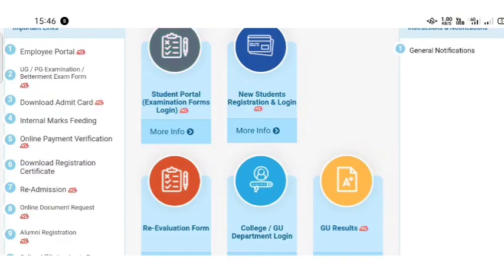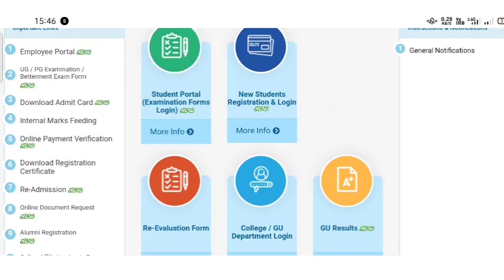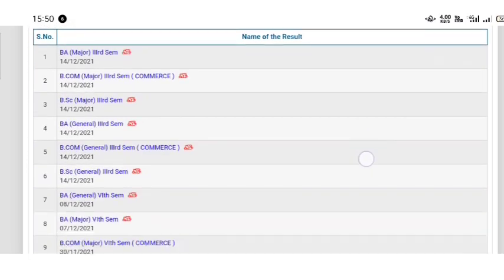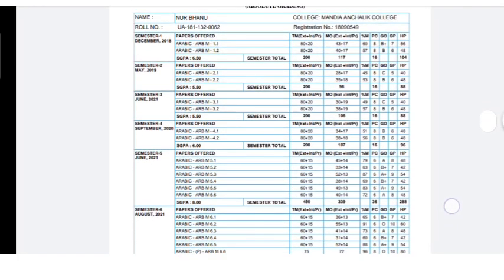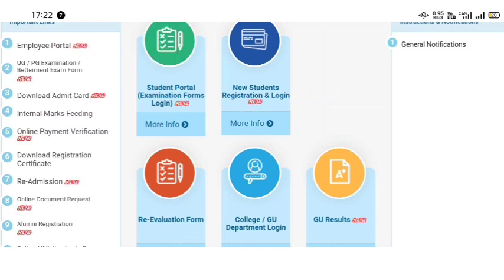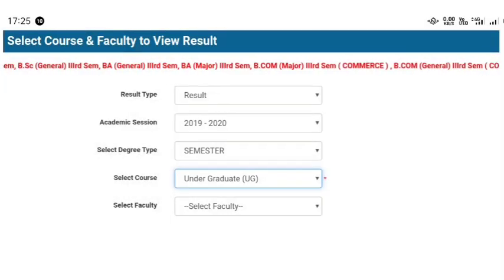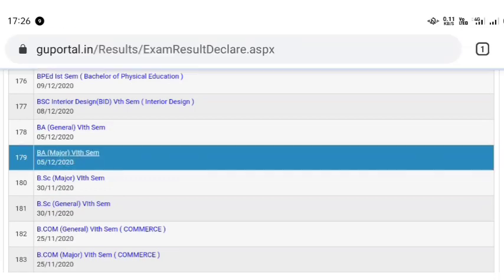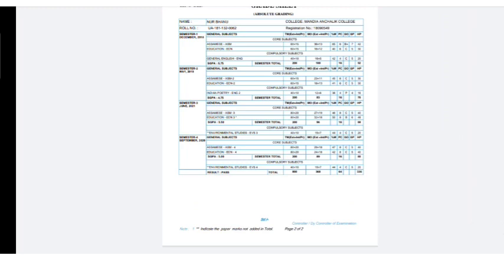6th Sem GRADE SHEET download/TDC Gradesheet Download Guwahati university/GU Final Marksheet Download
6th Sem GRADE SHEET download/ Guwahati university Marksheet Download/ Guwahati university results.

6th Sem Arrear Results BEACH 2017-18/Guwahati University 6th sem Marksheet download/GU results 2021.
6th Sem Final Marksheet Download 📲/ Guwahati university results Show Now
ABF ABF ABF Problem Perfect solution✓/ Absent Problem Guwahati university results. AB AB AB.
Back Clear BUT Roll No incorrect Reason/ Guwahati university results 2021/ 3rd Sem Results GU.
3rd Sem results Release Guwahati University. Guwahati University 3rd Sem results 2021
B.A 6th Sem Results Guwahati University, W1 W2 W3 W4 W5 //6th Sem Marksheet DownlWhy my B.A 6th Semester results show black?Guwahati University results blank problem solutionsoad GU
This video I try to discuss about How to download Guwahati University B.A 6th Semester Marksheet Download & ROLL No incorrect problem of Guwahati University in Assam.
           The Gauhati University has announced results of undergraduate (UG).The Gauhati University Result 2020 for undergraduate courses were released by the varsity on its official website.

Note: Students showing their result withheld or absent in certain subjects need not to panic. Such absentee cases or any errors will be resolved at the earliest.

2. _12th Questions paper:-_

Tags Referenc:-

Guwahati University B.A 6th Semester Marksheet Download
What to do by W1/W2/W3/W4/W5 Candidate
Guwahati university results
Gauhati University: GU Arrear Sixth Semester Results 2020
Gauhati University Result 2021
gu arrear result 2020 , gu portal arrear result
guportal.in result , gu portal result 2021
gu portal result 2019-21
Guwahati University 6th Semester Result 2020
TDC 6TH SEM RESULTS 2021
How to download Guwahati university results
w1w2w3w4w5
guwahati university results 2021

gauhati university arrear result 2021

gu portal result 2021

gu arrear result 2021

guwahati university 1st sem result 2021

ba 1st sem result 2021

gu 5th sem arrear result 2021